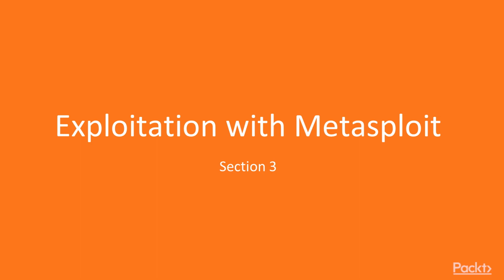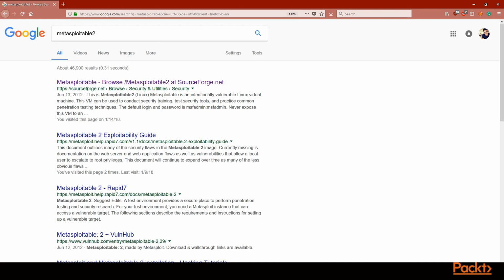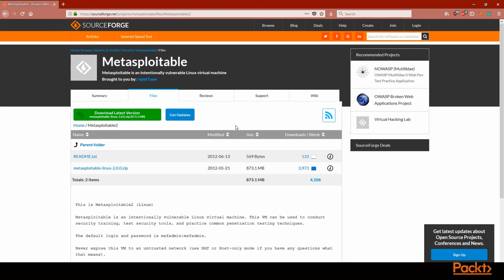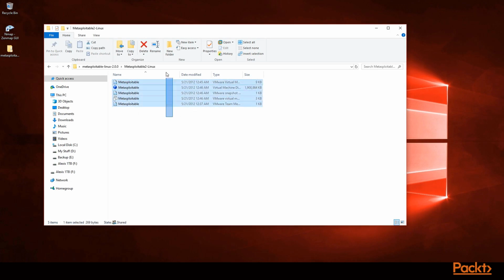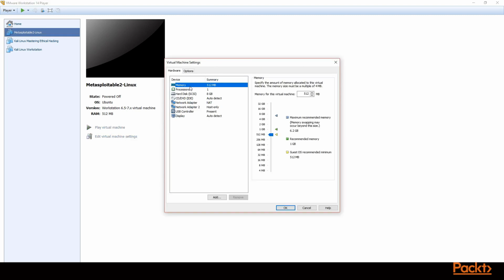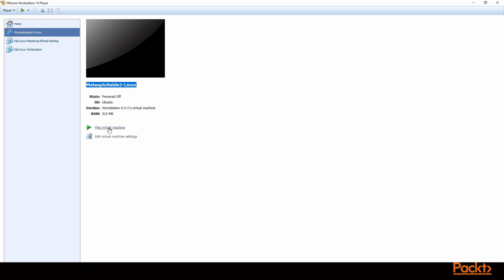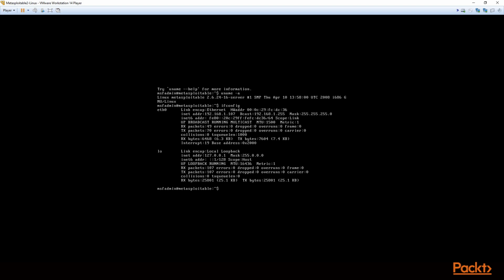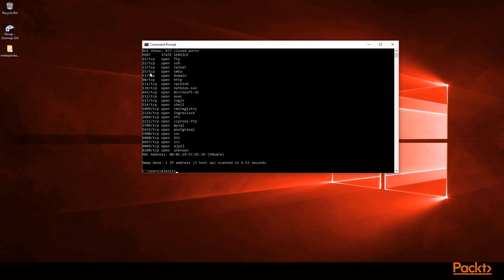Beginning Metasploit: Installing Metasploitable2| packtpub.com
This video tutorial has been taken from Beginning Metasploit. You can learn more and buy the full video course